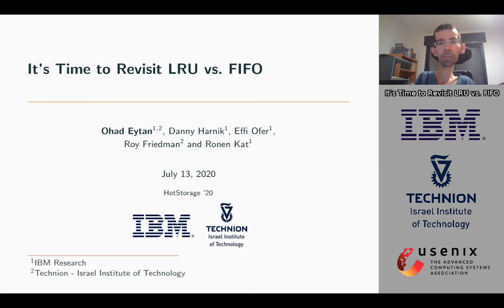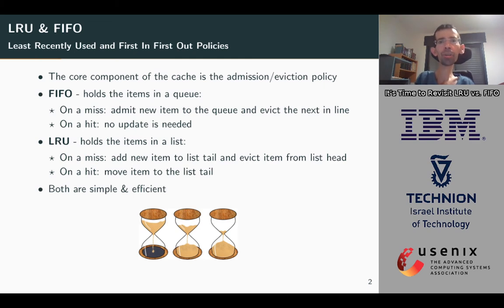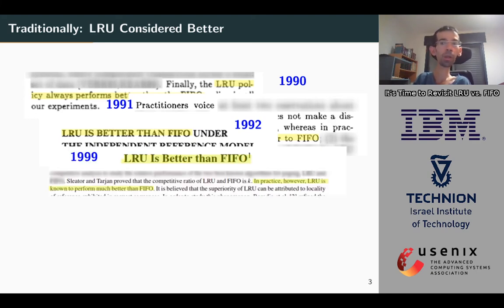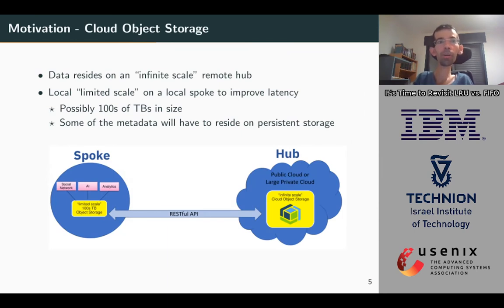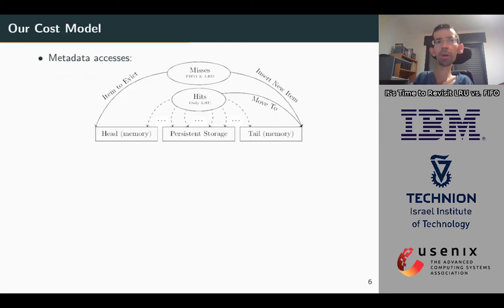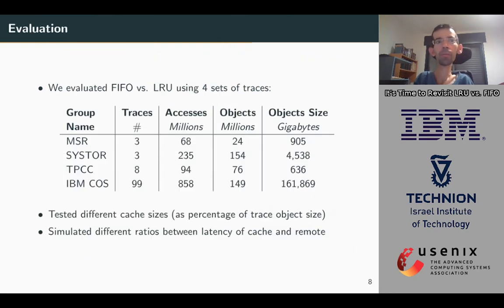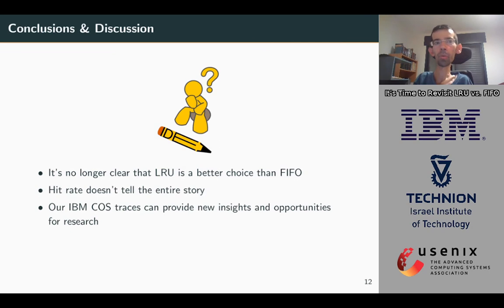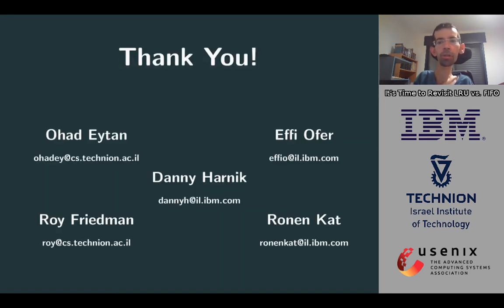HotStorage '20 - It's Time to Revisit LRU vs. FIFO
It's Time to Revisit LRU vs. FIFO

Ohad Eytan, Danny Harnik, and Effi Ofer, IBM Research; Roy Friedman, Technion; Ronen Kat, IBM Research

We revisit the question of the effectiveness of the popular LRU cache eviction policy versus the FIFO heuristic which attempts to give an LRU like behavior. Several past works have considered this question and commonly stipulated that while FIFO is much easier to implement, the improved hit ratio of LRU outweighs this. We claim that two main trends call for a reevaluation: new caches such as front-ends to cloud storage have very large scales and this makes managing cache metadata in RAM no longer feasible; and new workloads have emerged that possess different characteristics.

We model the overall cost of running LRU and FIFO in a very large scale cache and evaluate this cost using a number of publicly available traces. Our main evaluation workload is a new set of traces that we collected from a large public cloud object storage service and on this new trace FIFO exhibits better overall cost than LRU. We hope that these observations reignite the evaluation of cache eviction policies under new circumstances and that the new traces, that we intend to make public, serve as a testing ground for such work.